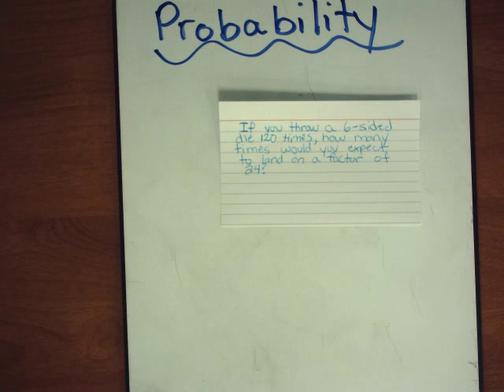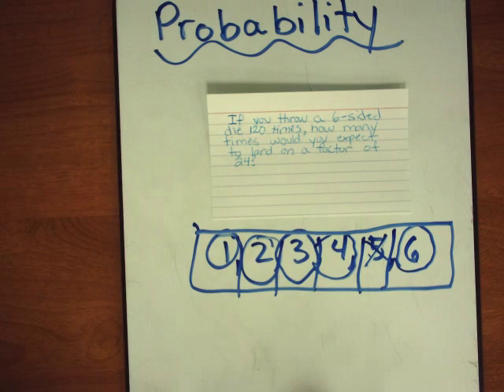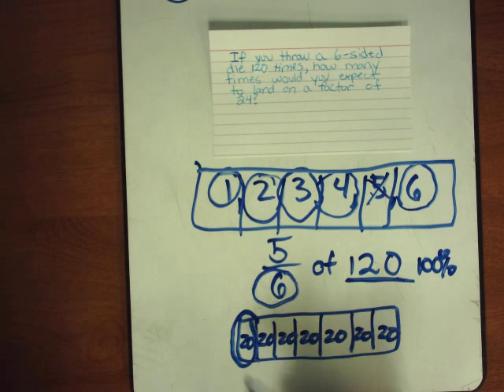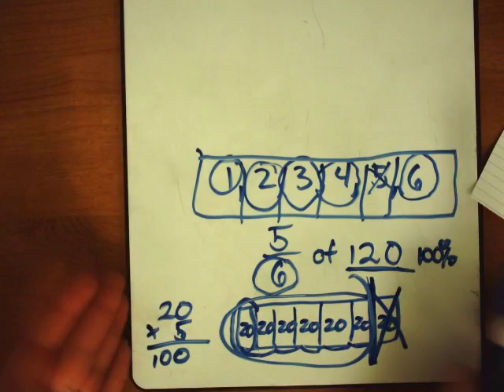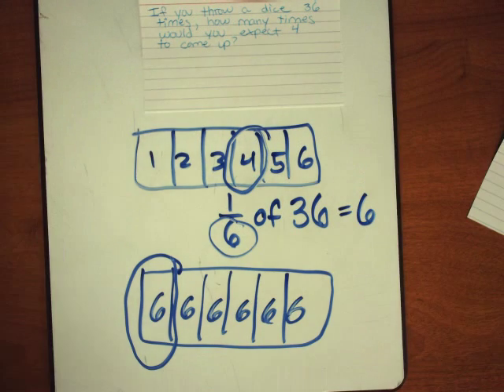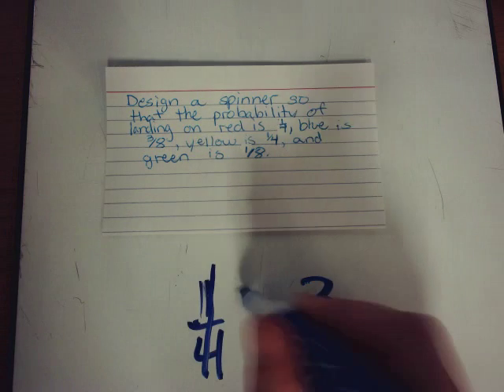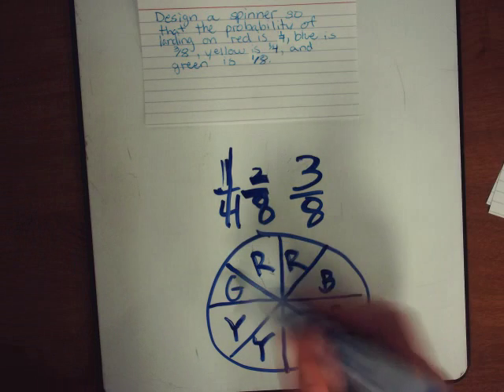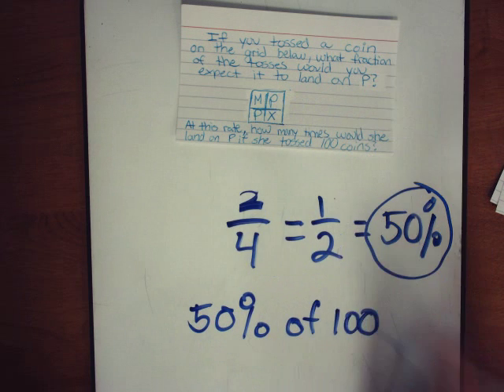probability problem solving